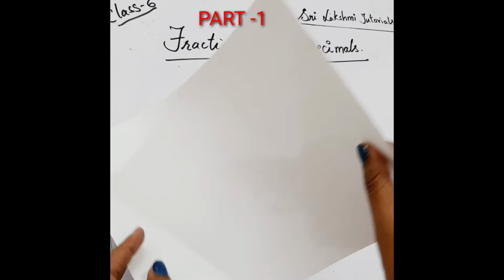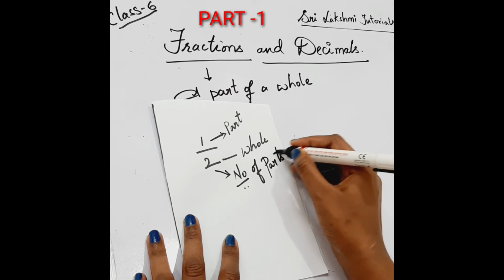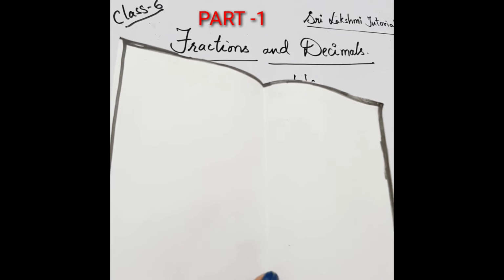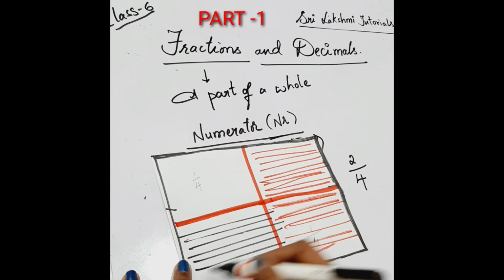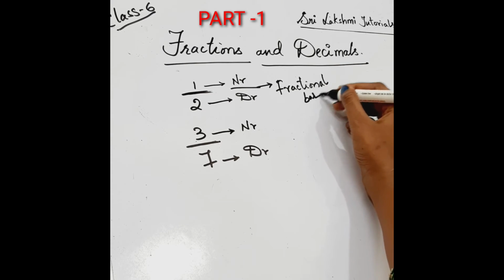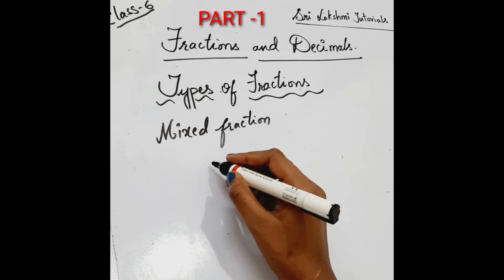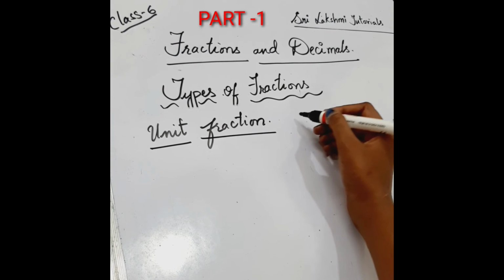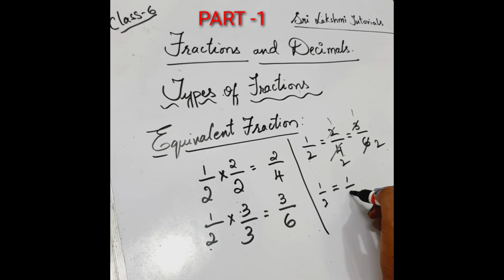Fractions and decimals||Class6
Proper fraction
Improper fraction
Mixed fraction
Unit fraction
Like fraction
Unlike fraction